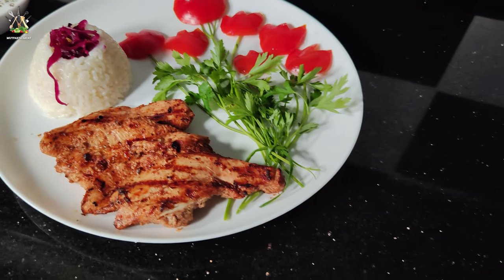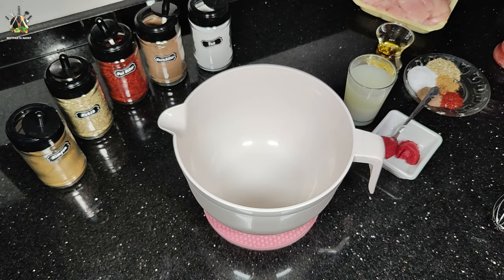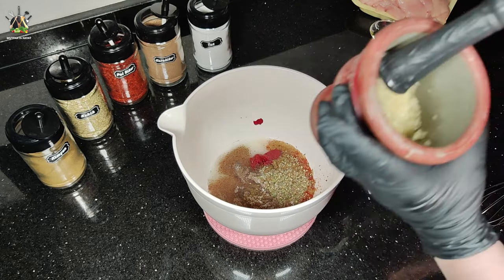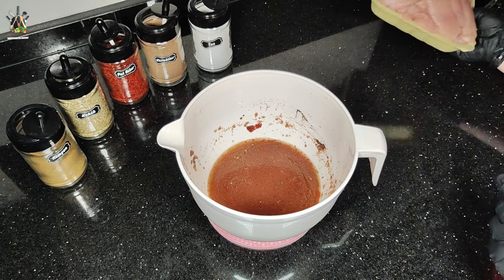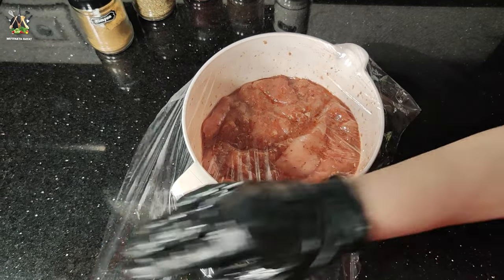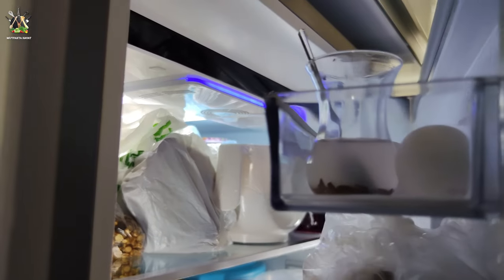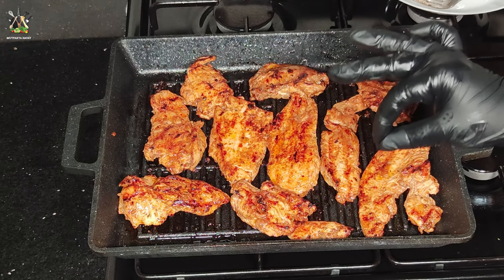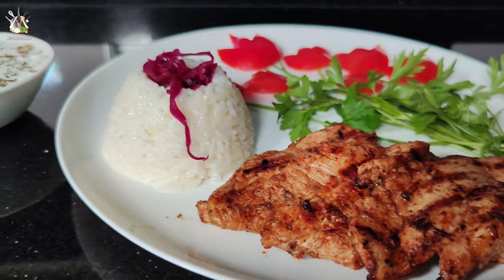Izgara Tavuk | Mühür Tavasında Evde Ocakta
Evde ve evde olan malzemelerle ve ekonomik Mangalık ızgaralık müthiş lezzetli tavuk ızgara tarifi ile geldim Evde ocakta mühür tavasında …

Not: Arkadaşlar video da yanlışlıkla tavuk jülyen demişim . Fileto şeklinde olacaktır.

Kanalıma hoş geldiniz
Yorum ve beğeni bırakmayı
Yeni tariflerimiz için bildirim zilini açmayı unutmayın. 🥰🌷
Kanalın yorumlar kısmına beğeni artı eleştirilerinizi yazarak kanalın büyümesi gelişmesi için sizlerde katkıda buluna bilirsiniz.

Malzemeler:

- 1 kilo tavuk göğsümüz
 - 2 tatlı kaşığı tuz
 - 1 su bardağına yakın yoğurt suyu
 - 2 çay kaşığı karabiber
 - 2 tatlı kaşığı domates salçası
 - 1 çay kaşığı kimyon
 - 2 çay kaşığı kekik
 - 4 yemek kaşık sıvı yağ
 - 4 yemek kaşık zeytinyağı
 - 4 diş sarımsak
  - bir çay kaşığı pul biber